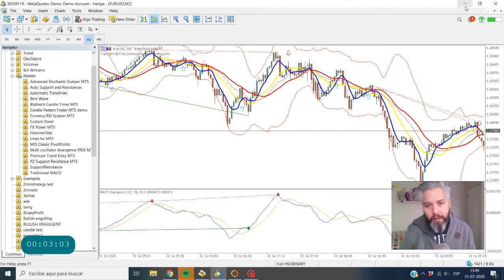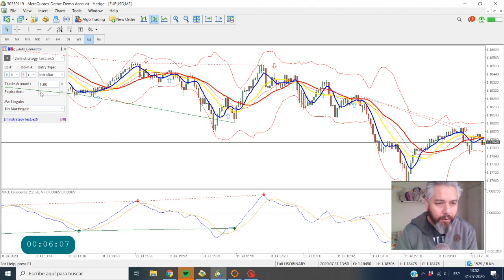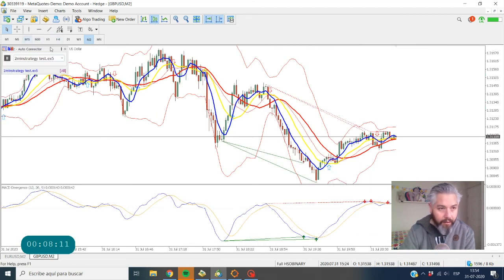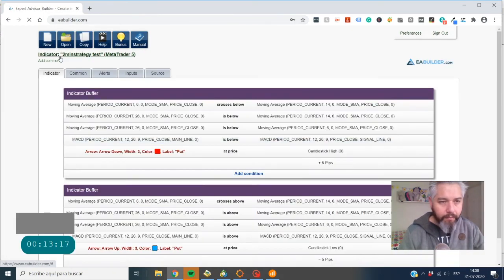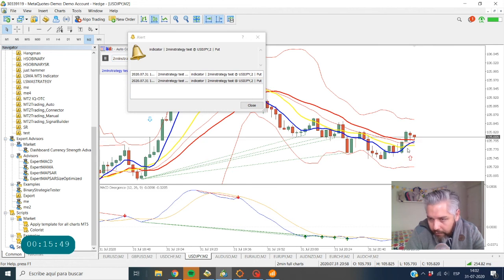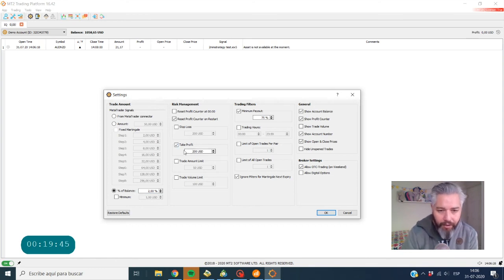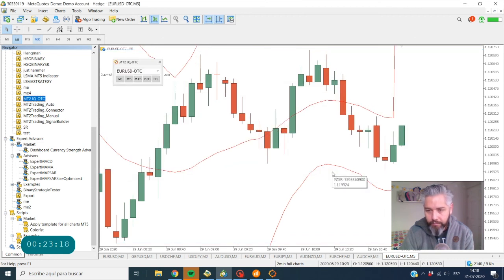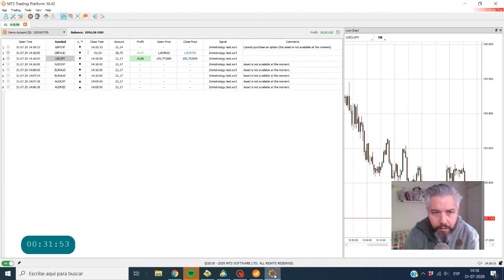2 minute Strategy BOT for IQOption. Up and Running!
I created a bot to run on Metatrader 5 which is based on the 2 minute strategy (Binary Options). If you want to learn to make trading bots easily, you need to watch this video.